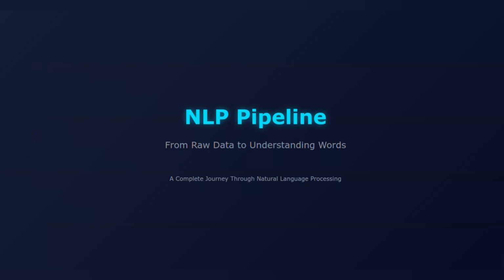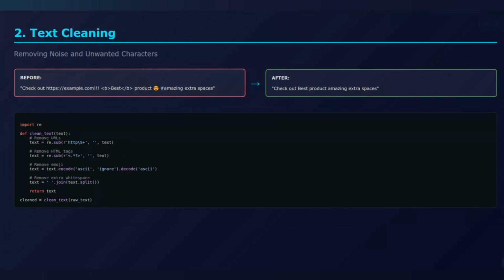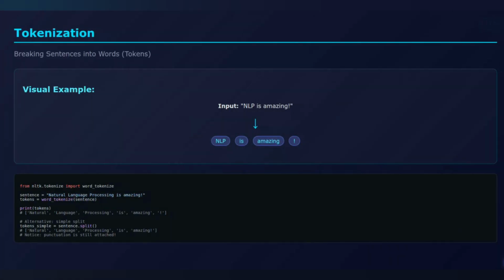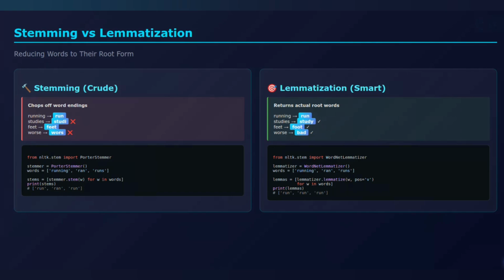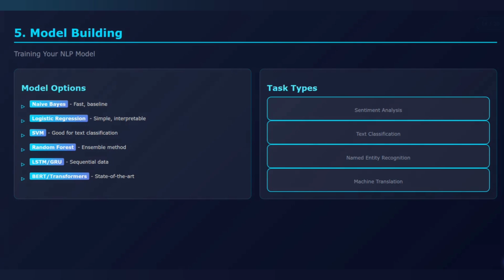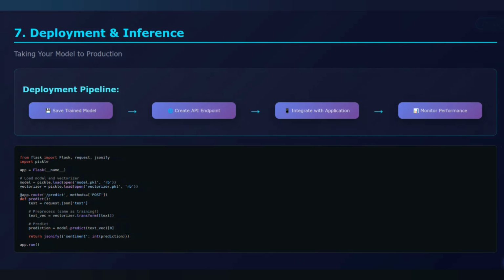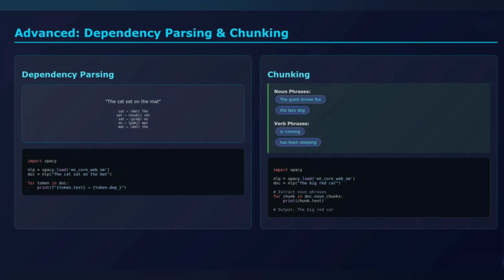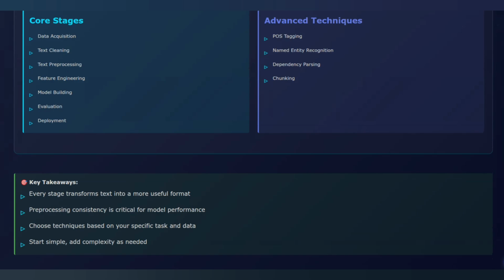NLP Pipeline Explained: From Raw Data to Feature Engineering (Tokenization, NER, & More)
Ever wondered how ChatGPT processes your questions? It all starts with a robust NLP Pipeline! This complete guide walks you through every stage: Text Cleaning (removing URLs & HTML), Preprocessing (Tokenization, Stop Words, Lemmatization), Feature Engineering (TF-IDF & Embeddings), Model Building, and Advanced Analysis (POS Tagging, NER, and Dependency Parsing). Includes real Python code examples for every stage to help you build production-ready NLP systems!